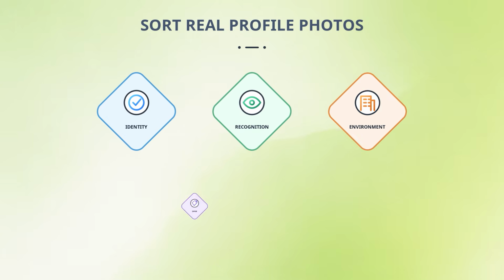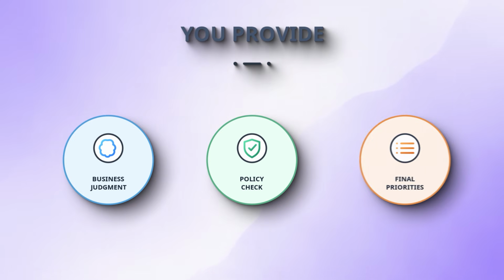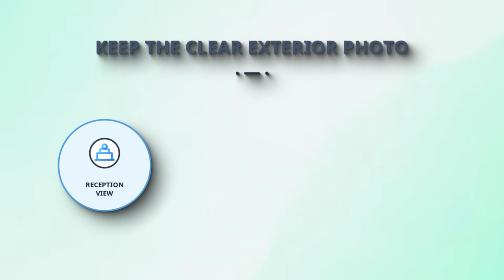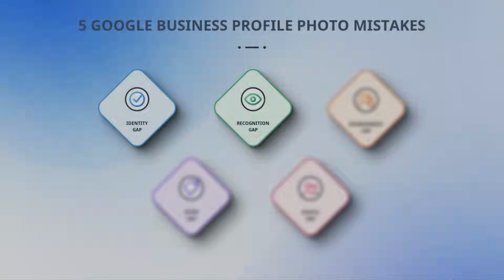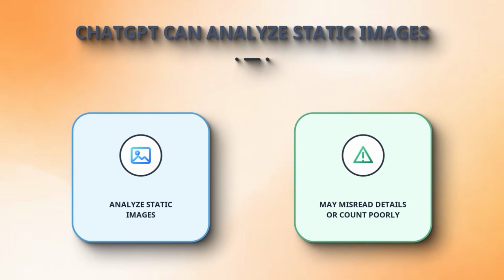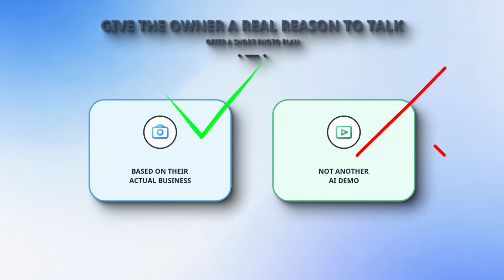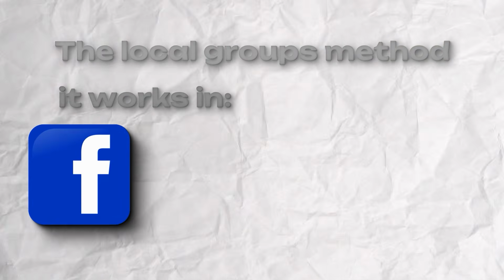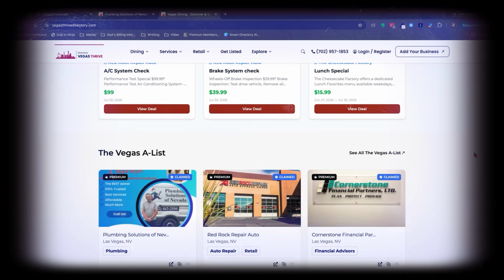Google Business Profile Photo Mistakes AI Can Spot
Most Google Business Profile photo galleries are not missing more content.

They are missing specific customer answers.
This video shows a five-gap AI-assisted audit that turns real photos into a clear shot list, without fake storefronts or ranking promises.

You will learn how to classify a local business photo gallery into five practical lanes: identity, recognition, environment, offer, and people.

Then you will see the exact image-audit prompt, the human verification step, Google's current file requirements, and a four-part deliverable you can package as a local-business service.

✅ Why synthetic business photos create the wrong starting point
✅ How to build a numbered photo contact sheet
✅ The exact five-lane AI audit prompt
✅ How to find identity, recognition, environment, offer, and people gaps
✅ Google's current photo format, size, and quality guidance
✅ How to package the audit into a gap matrix, shot list, preflight, and upload map

Download The 72-Hour Traction Playbook:
The exact posts, messages, and follow-up moves that get local businesses reaching out to you first — no ads, no cold calls, no chasing anyone down.

⏱️ TIMESTAMPS
0:00 Five Google Business Profile photo mistakes
1:28 Why synthetic business photos fail
2:07 The Five-Gap Photo Audit
2:45 Collect and label the photo evidence
4:09 The exact AI photo-audit prompt
4:45 The five photo gaps explained
6:23 Google photo requirements and AI limits
7:08 Package the audit as a service
7:44 Build your first sample audit

📩 Follow on IG for behind-the-scenes →   /gaddistom
🌐Follow on Facebook for daily posts →   /tomgbiz